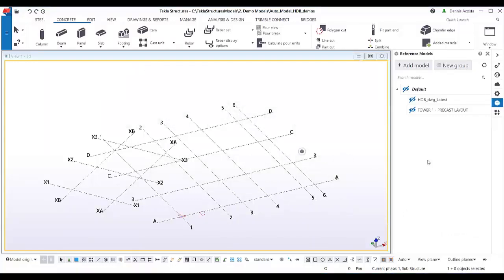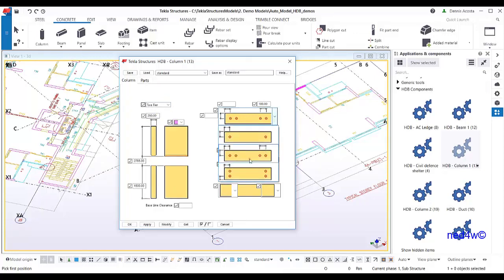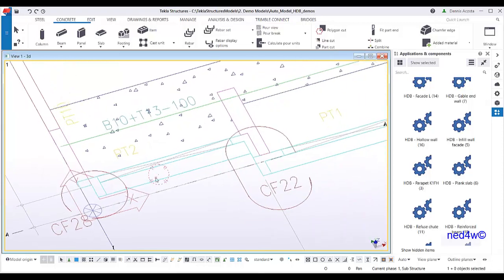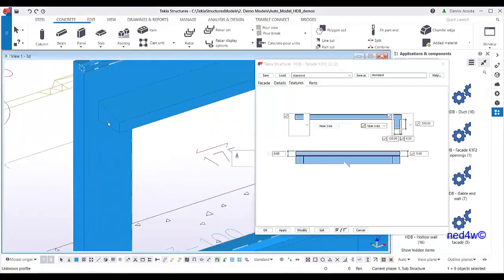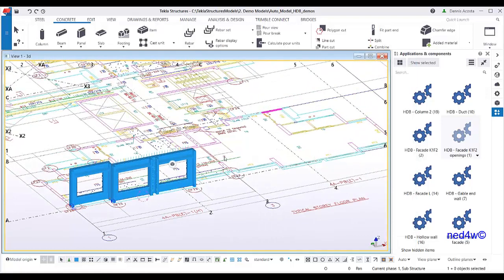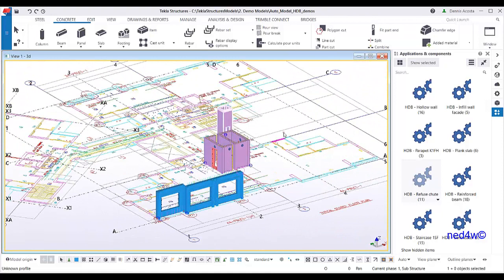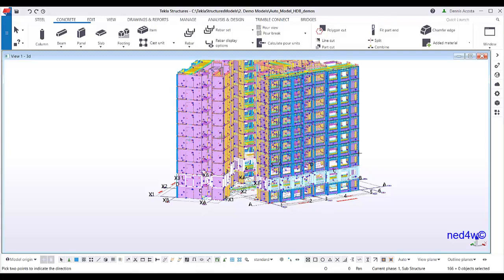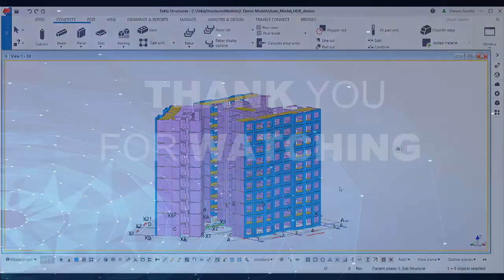Singapore HDB Precast model with 3D reinforcement details in Tekla Structures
Intelligent parametric modelling for Singapore HDB housing projects with full 3D reinforcement details. Learn to model your precast high-rise structures from a DWG file using Tekla's built-in components.  Transform the way you build today!